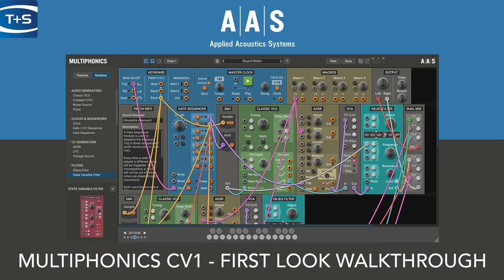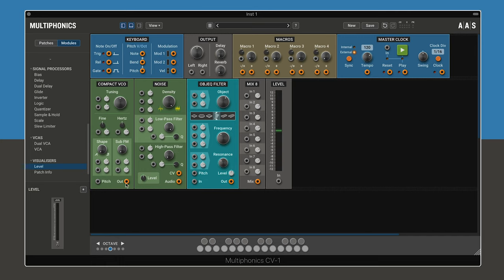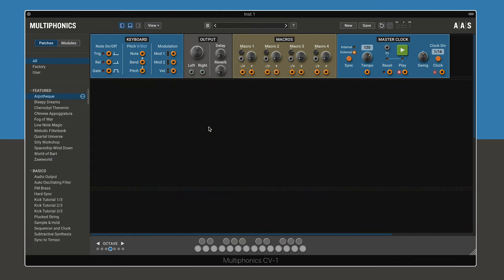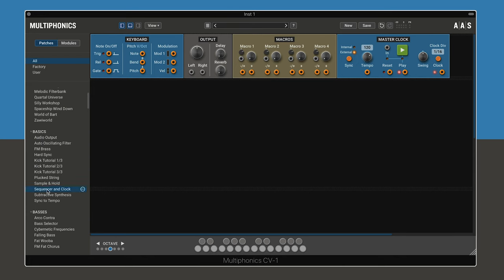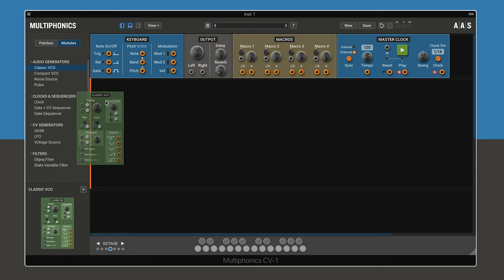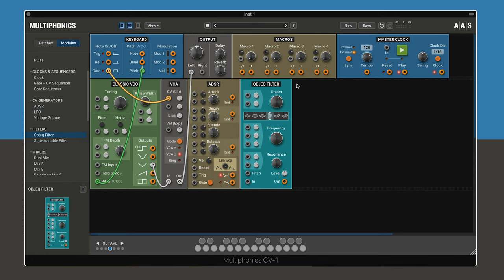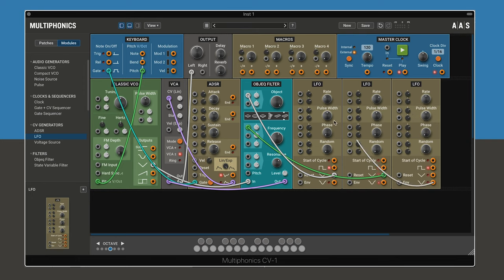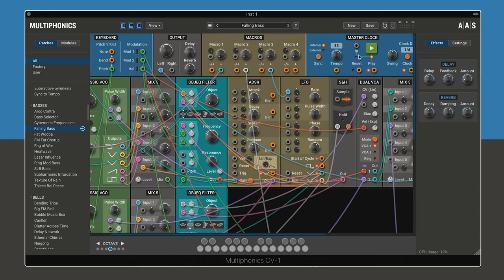Applied Acoustic Systems Multiphonics CV-1 Modular Synth Plug-in - First Look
Dive into the mind-bending world of modular synthesis with AAS Multiphonics CV-1, a brand new synth plug-in for exploration, experimentation, creation, learning, and fun.

AAS Multiphonics CV-1 is a powerful platform for assembling and playing patches. With a simple and straightforward interface, Multiphonics is a fast and efficient creation tool for musicians and sound designers. It is also a great learning environment for newcomers.

Background Music: St. Lucia - Richard Devine (made using AAS Multiphonics CV-1)